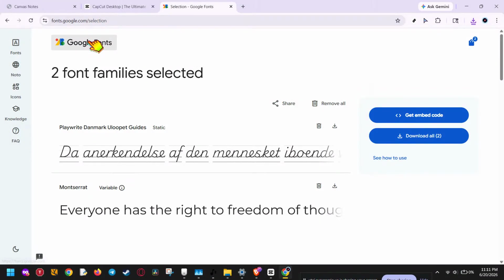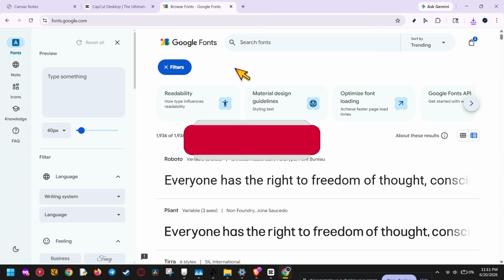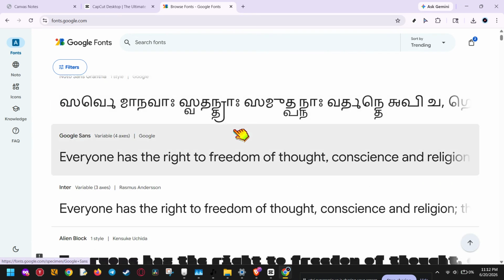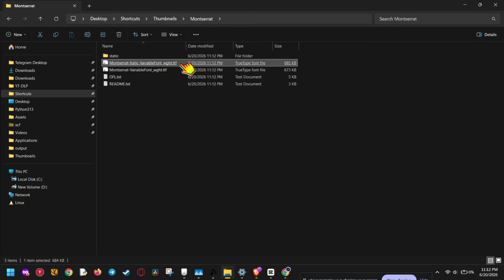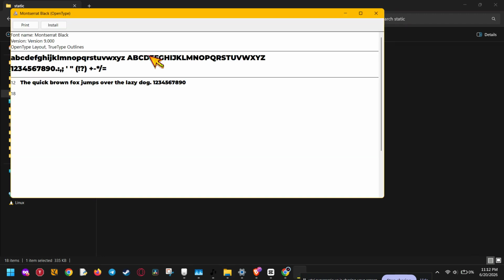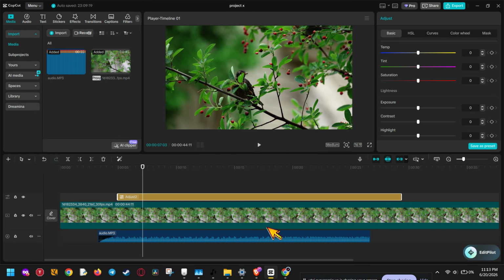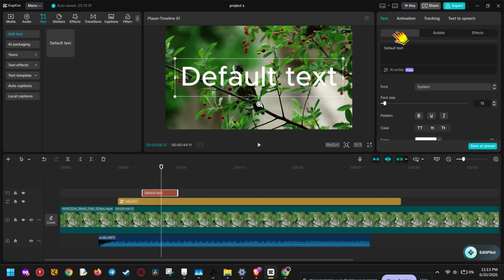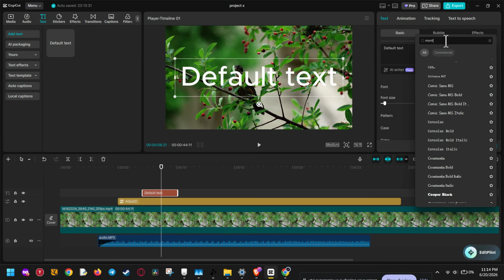How To Add Your Own Fonts In CapCut (Easy Guide)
Learn how to add your own fonts in CapCut by downloading, installing, and applying custom fonts on your computer for desktop editing.
This quick tutorial shows you exactly how to make your videos look more professional with unique fonts in CapCut.

🕚Timestamps:
00:00 Intro
00:22 Download Your Font
00:57 Install The Font On Your Computer
01:37 Restart CapCut And Add Text
02:14 Find And Apply The Font
02:52 Outro

✍️What You'll Learn In This Video:
• How To Download Free Fonts From DaFont Or Google Fonts
• How To Extract ZIP Font Files Correctly
• How To Install TTF And OTF Fonts On Windows And Mac
• How To Refresh CapCut So New Fonts Appear
• How To Add Text And Select The Font Dropdown In CapCut
• How To Find Installed Fonts Using Search Or System Fonts

💡Pro Tips:
• Always restart CapCut after installing a new font so it loads properly
• Use readable fonts for subtitles and bold fonts for titles
• Keep a backup of your favorite fonts in one folder for faster editing
• Make sure the font license allows personal or commercial use if needed
• If a font doesn’t appear, double-check that it was installed on your system, not just downloaded